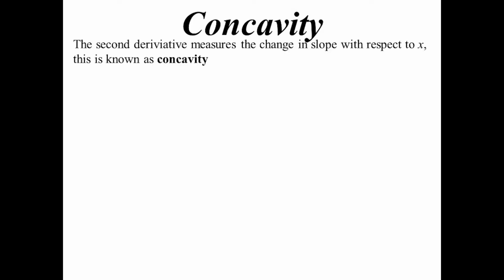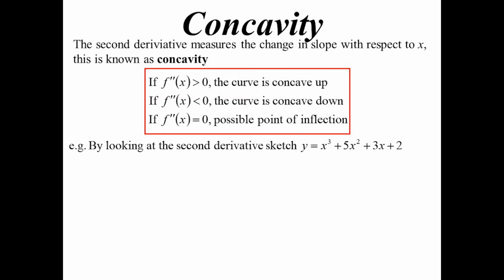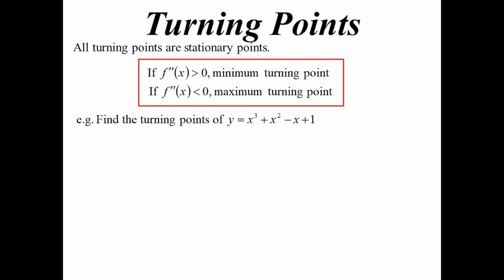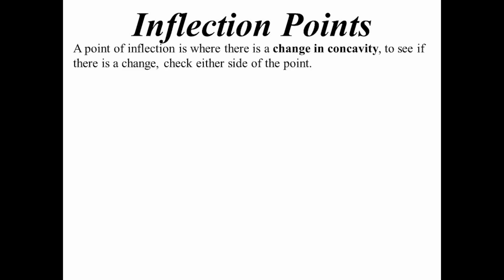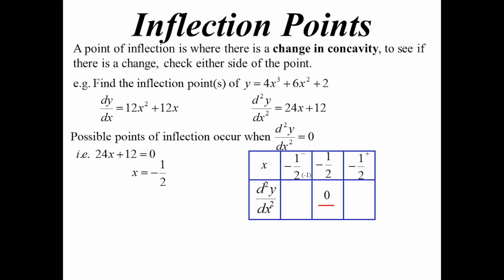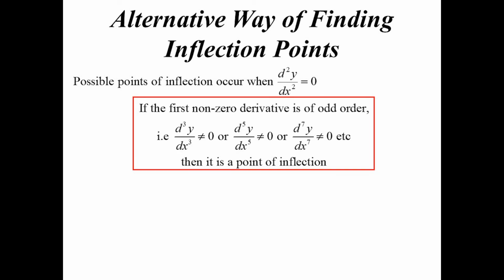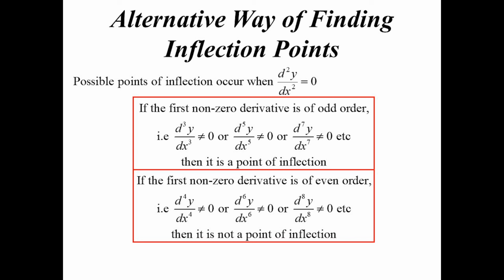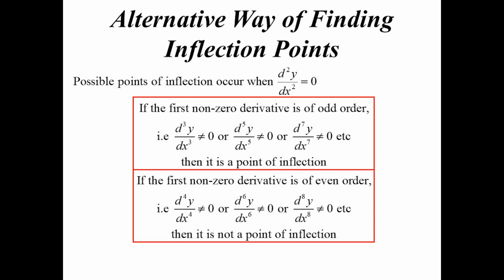12X1 T05 04 concavity 2020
Concavity measures the rate of change of the slope of a curve, which makes it useful for classifying stationary points and finding inflection points